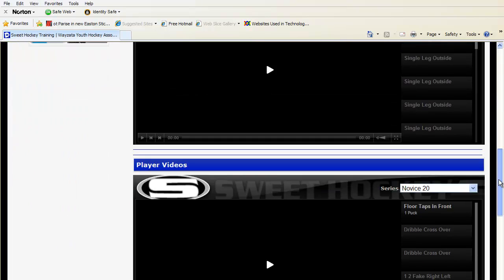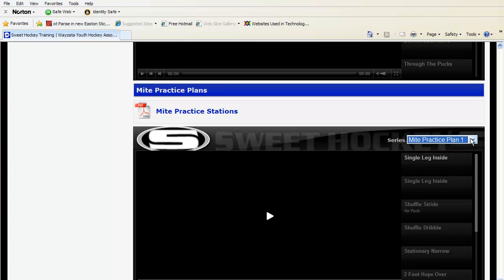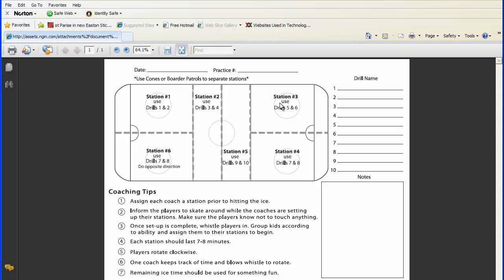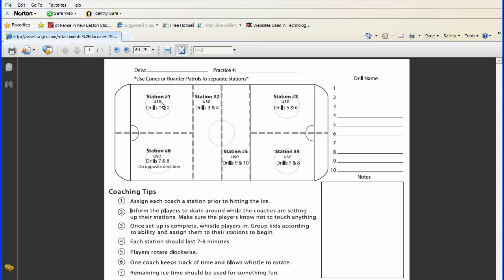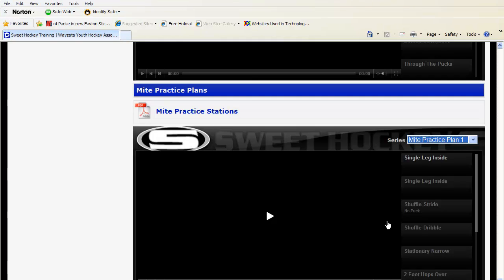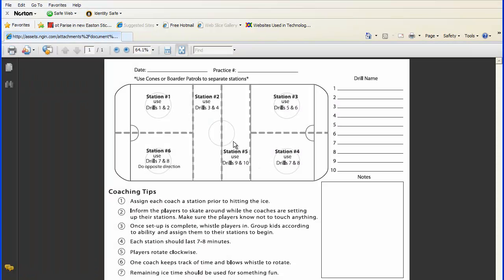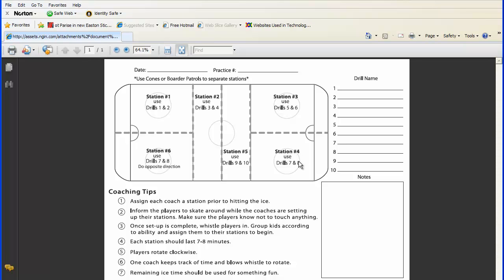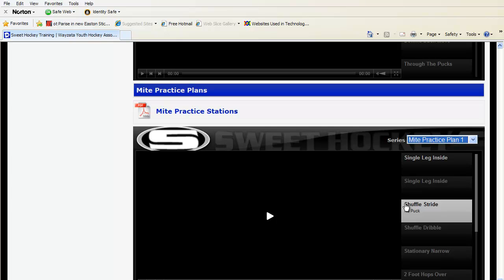Mite Pre-Made Practice Plans Overview Video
How to gain access, where to find and an overview on how to use.